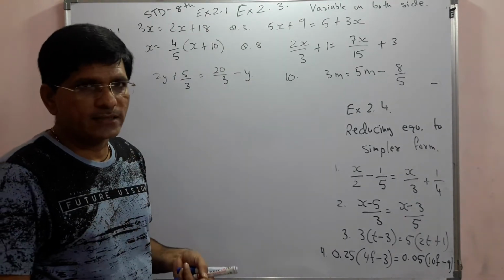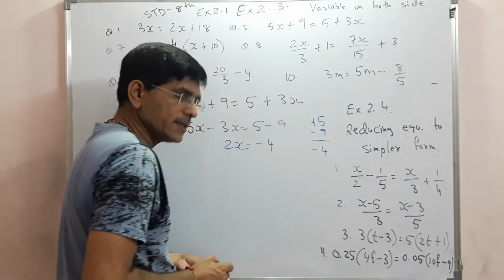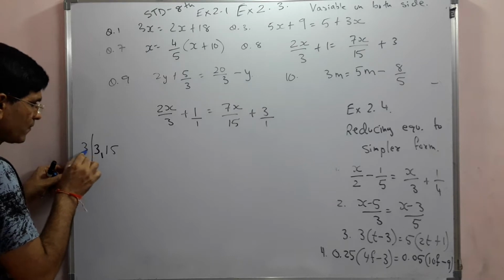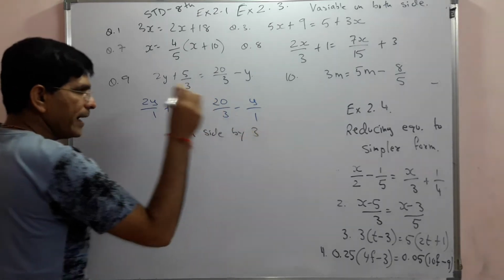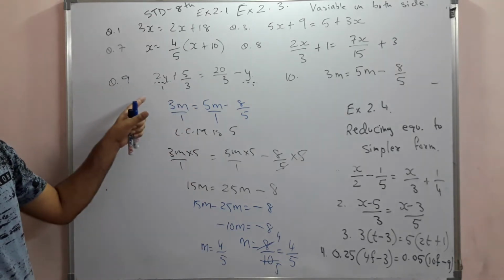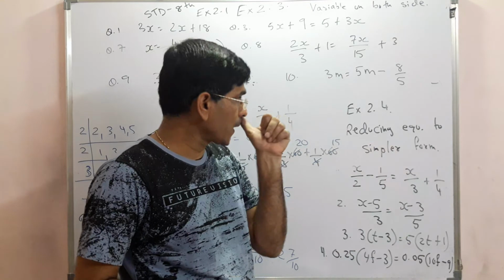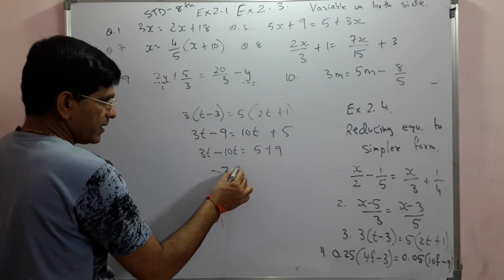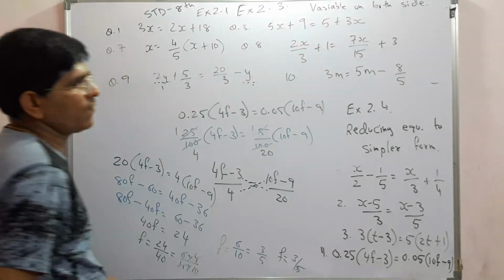8TH | CBSE | Maths | LEC-3 | CH-2 |VDVS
Vidhyadhish Vidhyasankul Presents
online Video lecture of STD-8th Maths CH-2 .